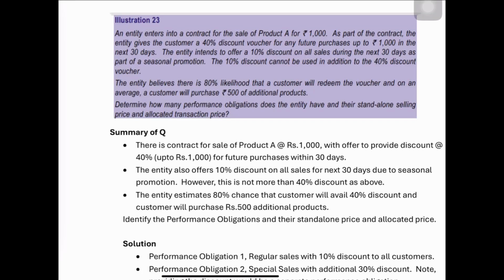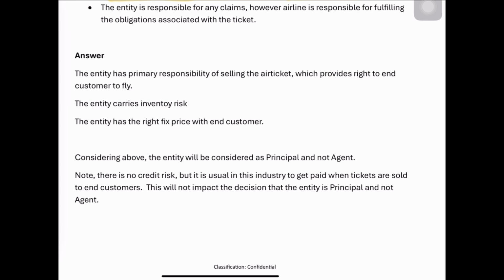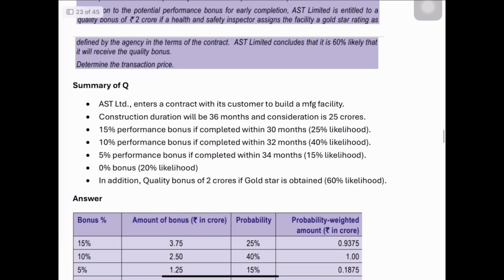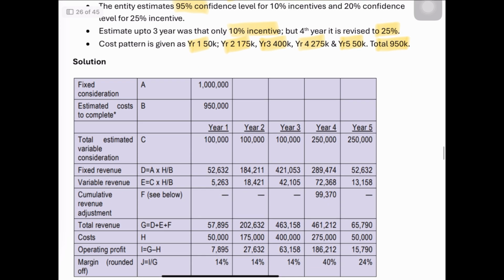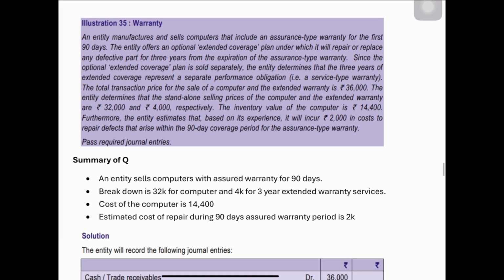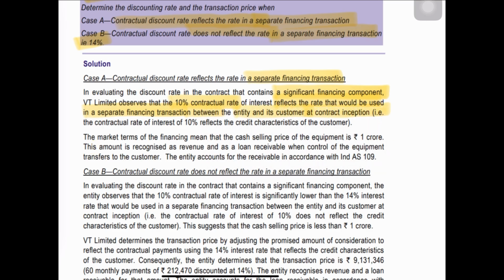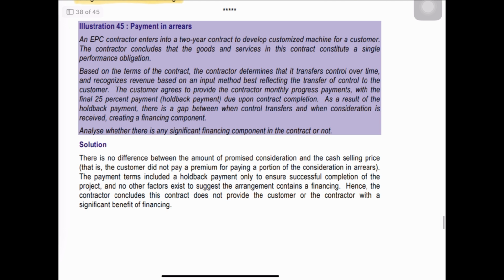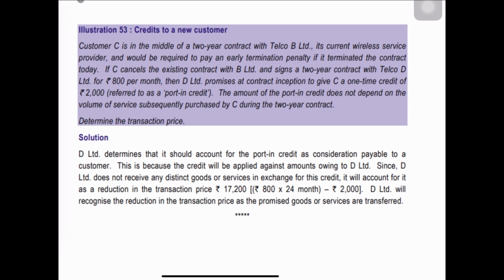IND AS 115 - REVENUE RECOGNITION PART 2